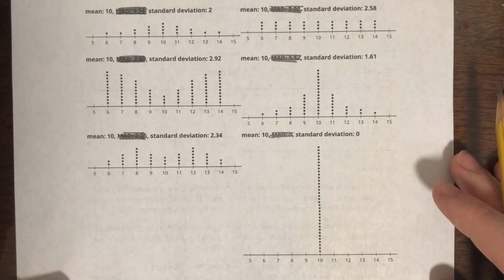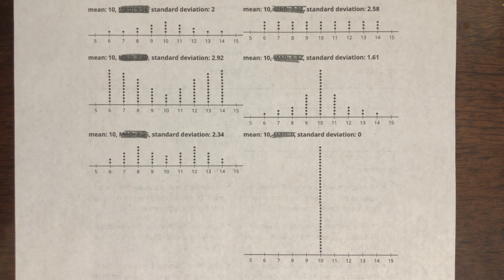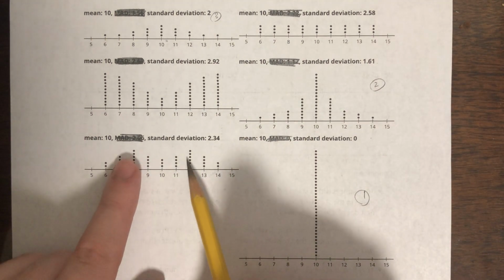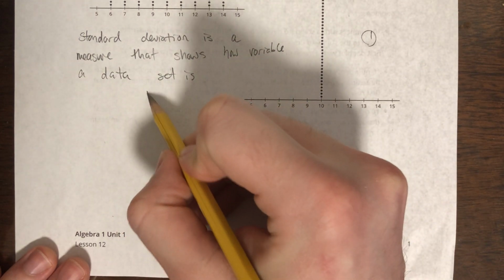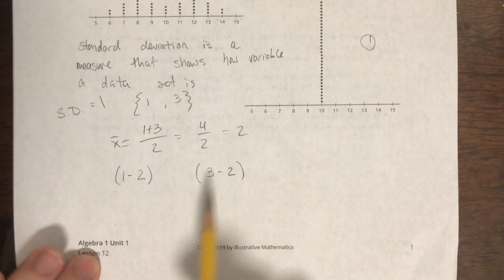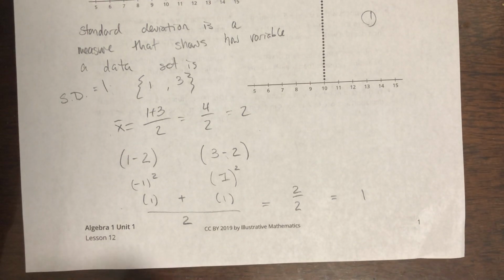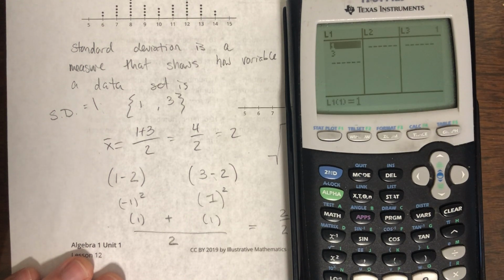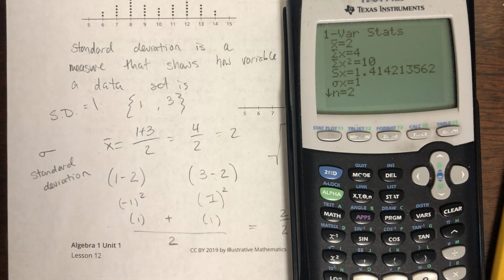12.1 - Notice and Wonder